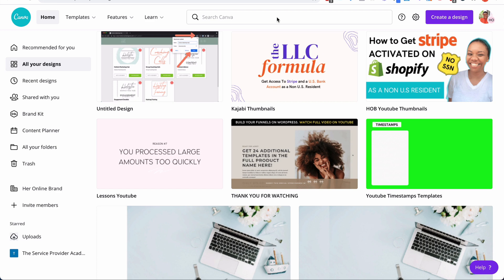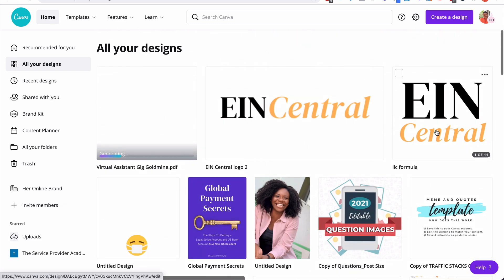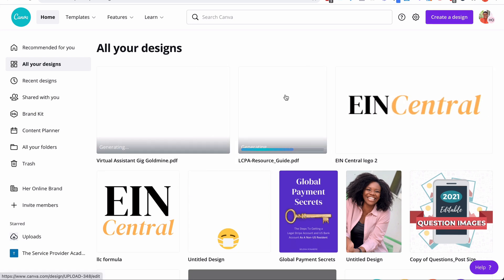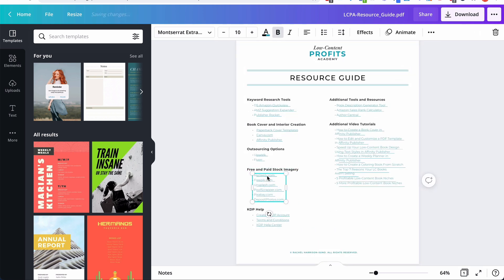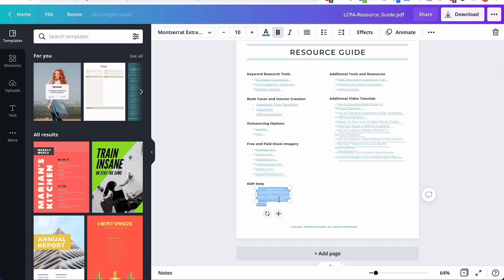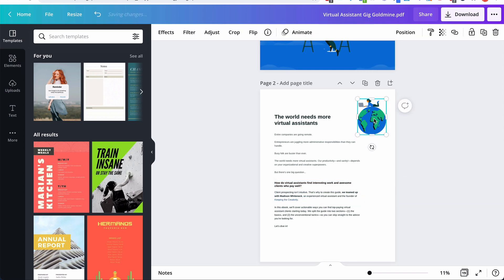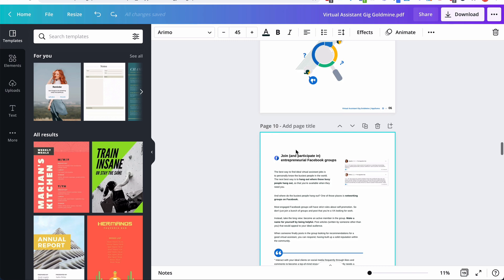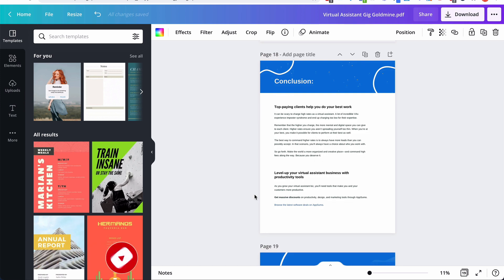How to Upload and Edit PDFs in Canva - LATEST UPDATE 2021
In this video, I'll show you how to upload and edit a PDF inside of Canva for FREE without converting it to a PNG/JPG.

*** SHOP EQUIPMENT ***

Blue Yeti Snowball Mic
Camera Plugin Charger

edit pdf file pdfescape tweak library how to convert pdf to word pdf escape